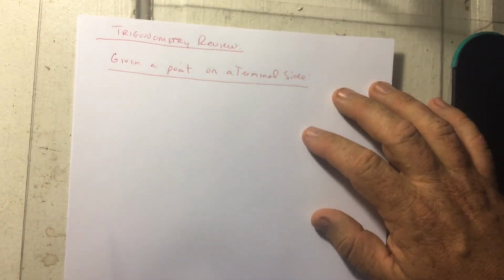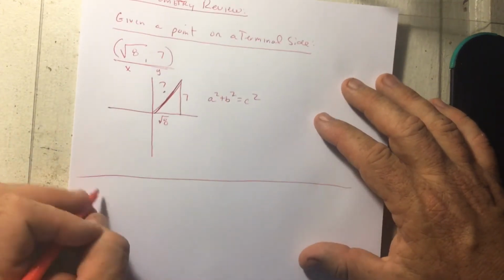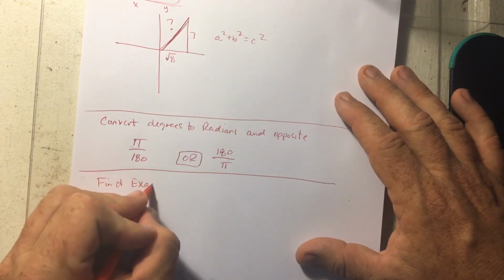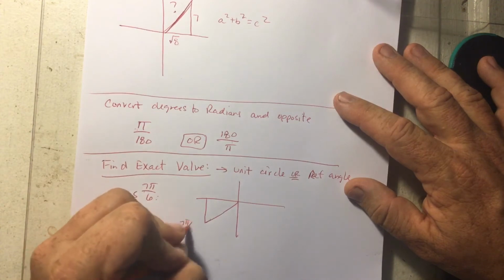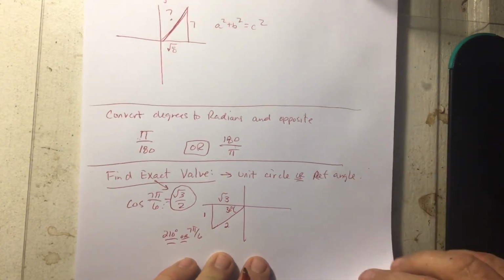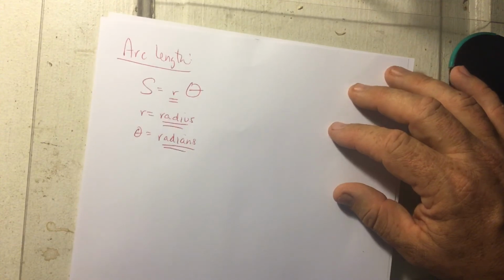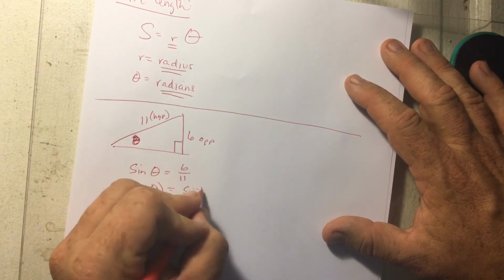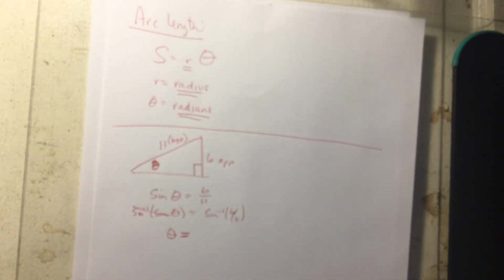Trigonometry review video #1 midterm